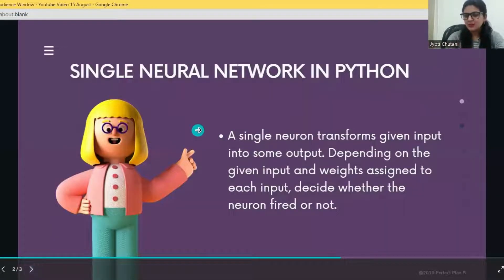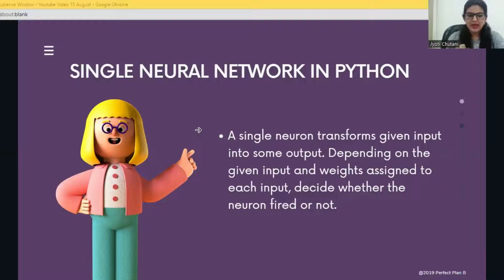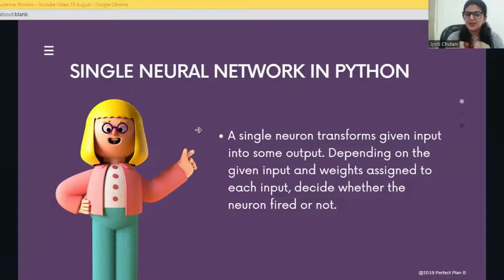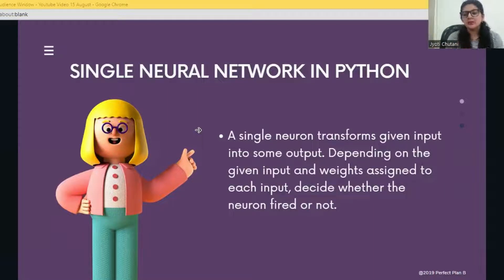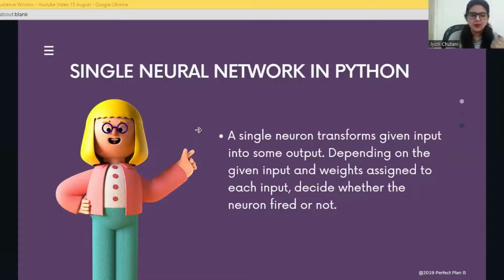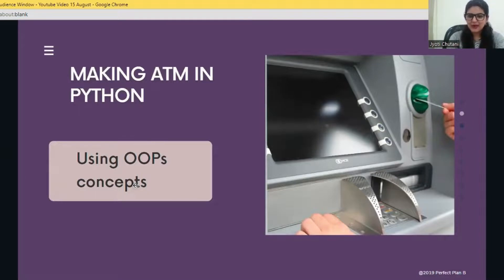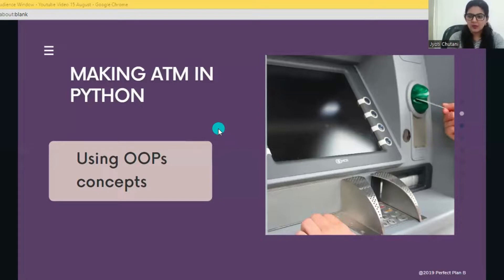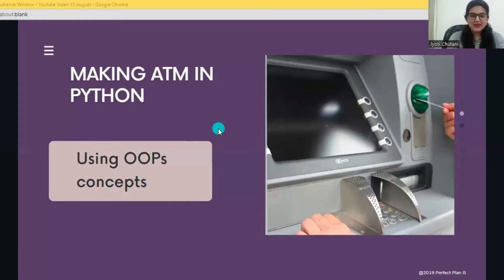Neural Networks | Deep Learning | Making ATM machine in Python(OOPs) | Perfect eLearning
Hi Everybody! Welcome to Perfect eLearning channel.  Wish you all a very happy Independence day! Freedom in mind, Faith in our heart, Memories in our souls. Let's salute the Nation on Independence Day!

I hope you guys are doing well.
So, in today’s video, I am going to give you all a brief about what we are going to study in this week.
Are you guys ready for some amazing topics coming up for the week.
The first topic that we will pick up is very simple and easy one. But its the core concept of Deep learning.
 The topic is : A single neuron neural network in Python
Neural networks are the core of deep learning a field that has practical applications in many different areas. Today neural networks are used for image classification, speech recognition, object detection, etc. Now, Let’s try to understand the basic unit behind all these states of art techniques.
A single neuron transforms given input into some output. Depending on the given input and weights assigned to each input, decide whether the neuron fired or not.

This is a brief about neural networks in Python. We would also be doing it in much more detail with proper example.

But before that, let me tell you the other topic for this week.
This is a very amazing topic called ATM.
I hope each one of you knows what is an ATM and how it is used.
But some of you might also know how ATM works.

However, how many of you know how to make an ATM in Python?

Well, if you know that’s great!
Otherwise also, no worries. This is our new topic of the week.
In this, we will use the Object Oriented Programming in Python to generate an ATM.
Now, those who don’t know what is OOPs and how it is used, please go through the perfect elearning website and you will get OOPs course free of cost.

For those who dont know what is an ATM, it is a machine that dispenses cash and perform other banking services also.

SO, we would be making one.

I am sure now you understood about the what part of Neural Networks and ATM project  in brief.
Now, how to develop and use it,  we would be understanding the same in our upcoming videos which would be launched on this Wednesday i.e. 17 Aug and this Friday i.e. 19 Aug.